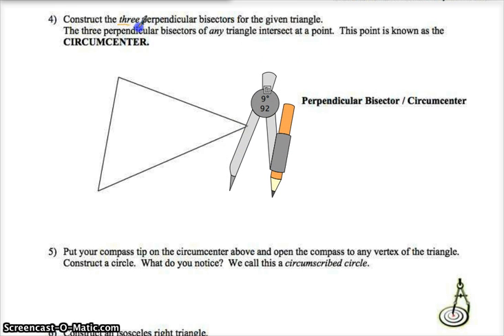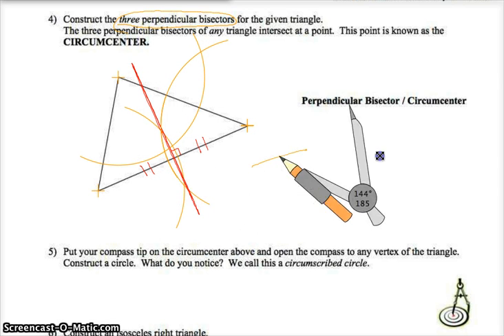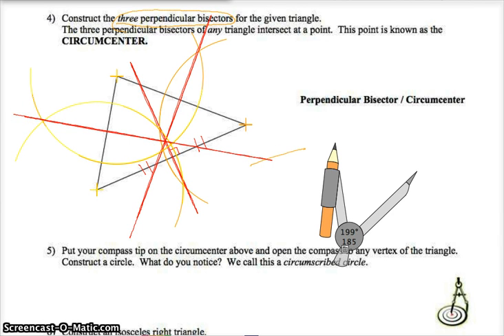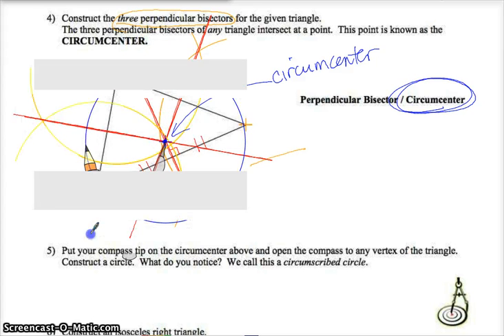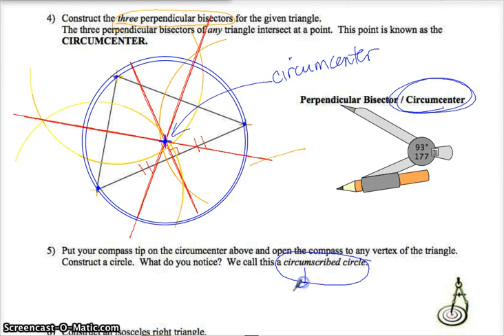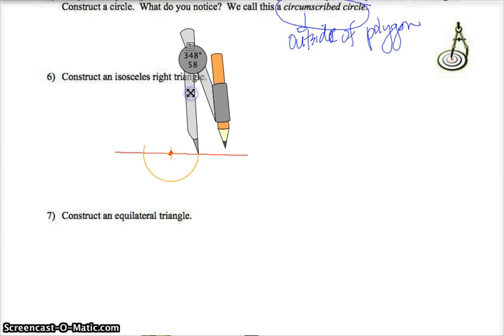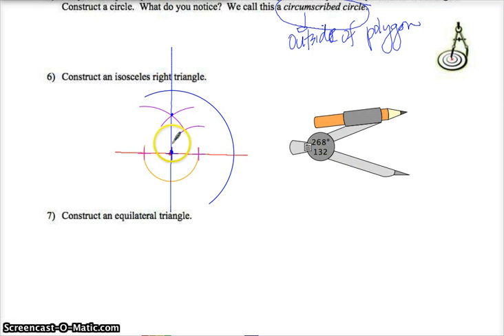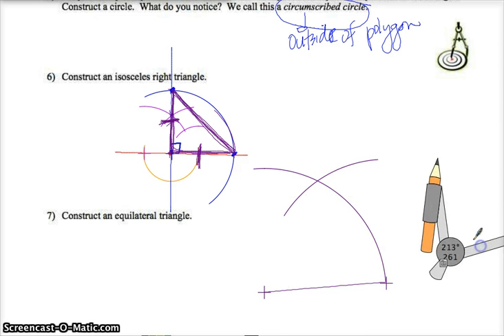More Constructions oart 2